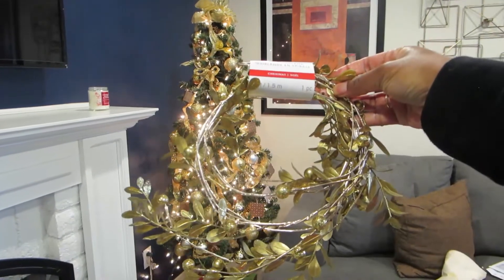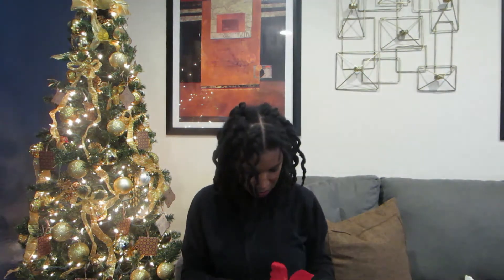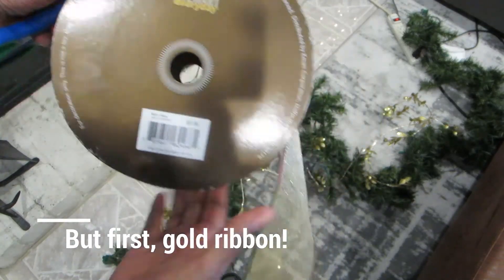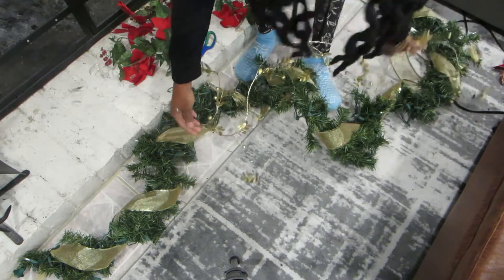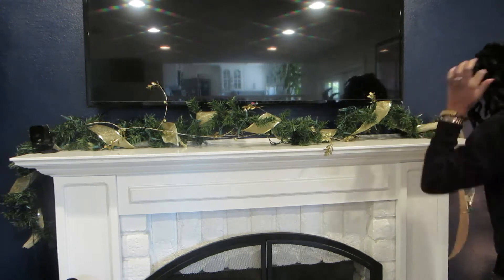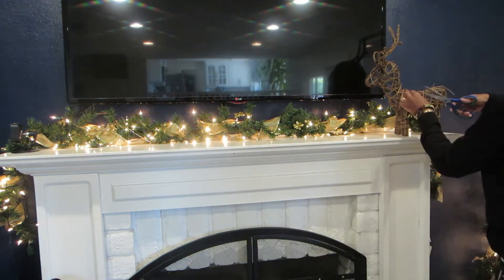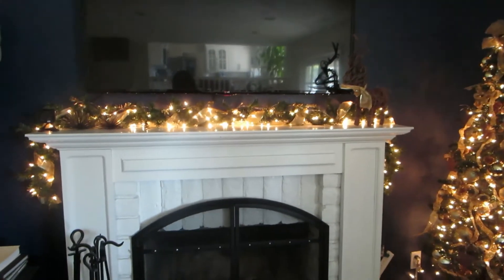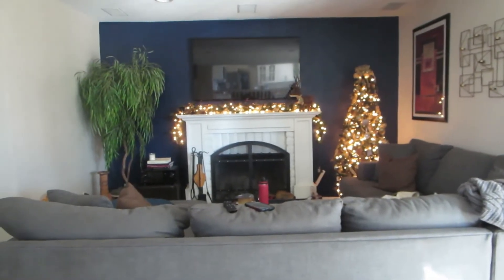DECORATING MY MANTLE | Gold Christmas Decor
Hi! It’s Shae! In this video, I am showing you how I decorate my mantle with gold christmas decor.

Instagram: @shaellaird (main page/home decor)